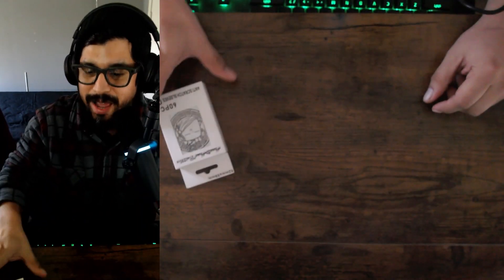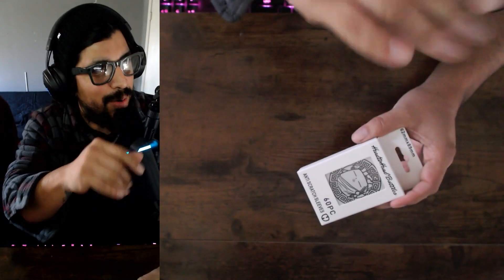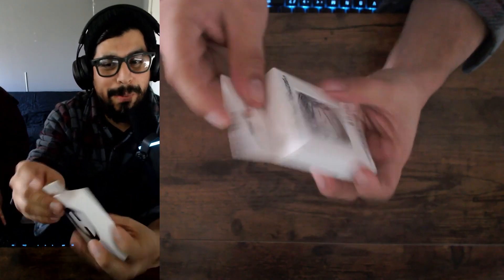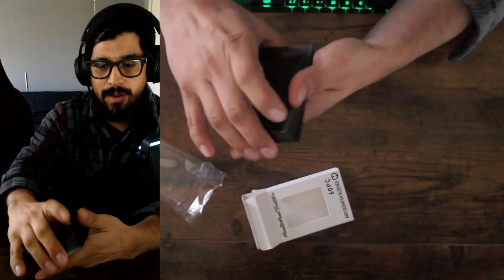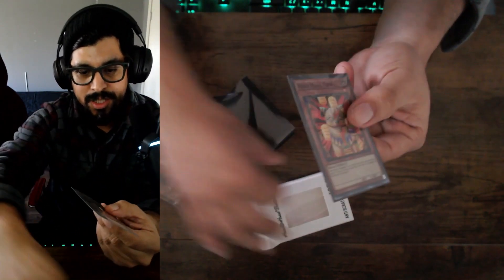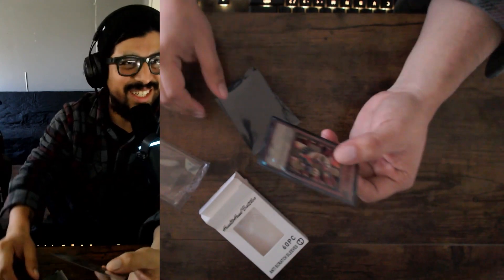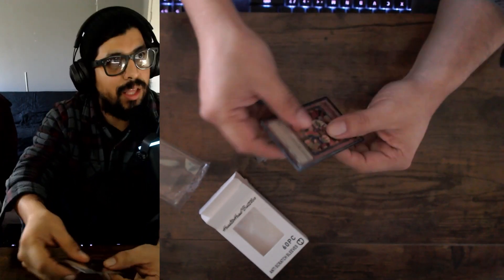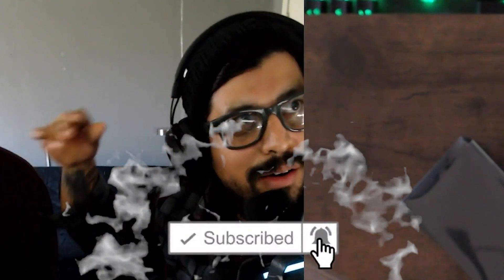UNBOXING @HeadtoHeadBattles SLEEVE & REVIEW + GIVEAWAY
BEAUTIFUL HERO MATT FROM @TeamSamuraiX1